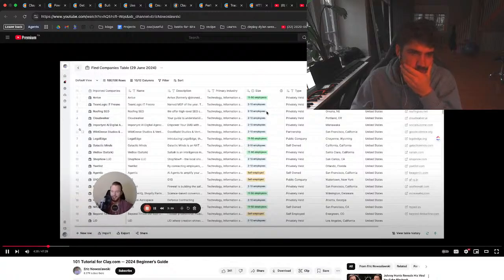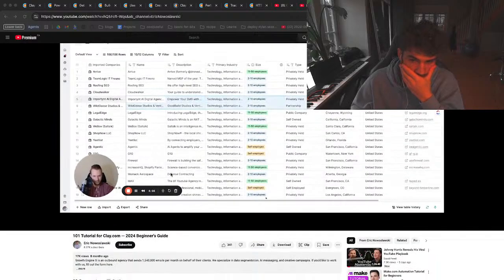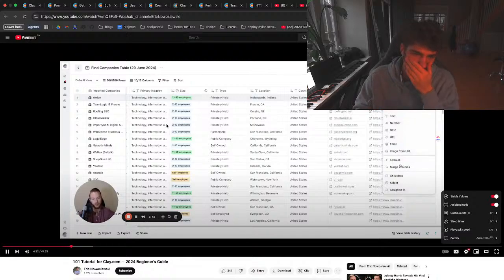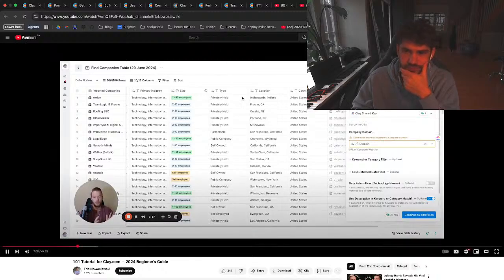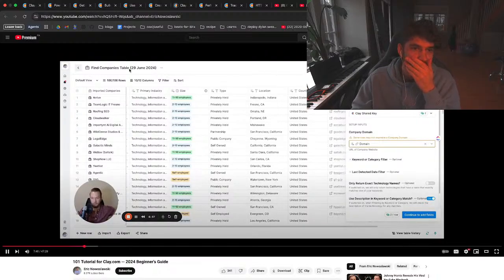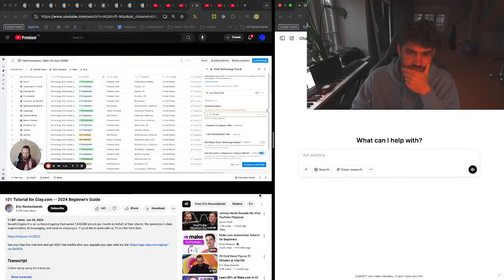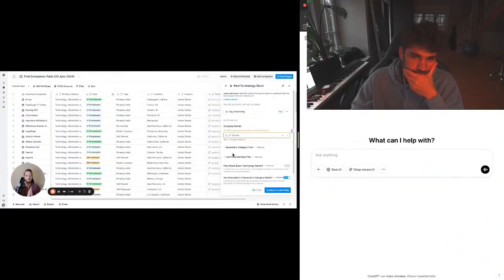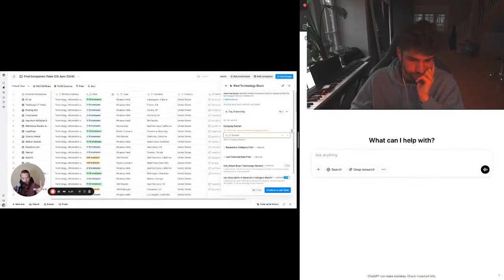Working with Clay